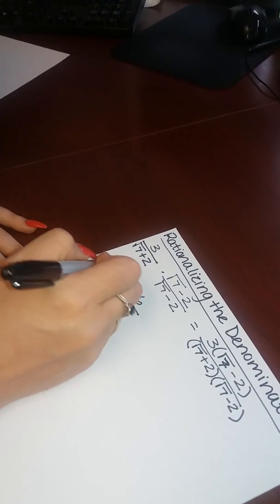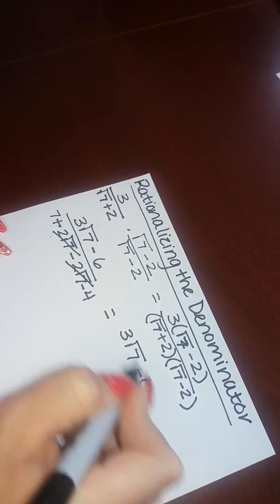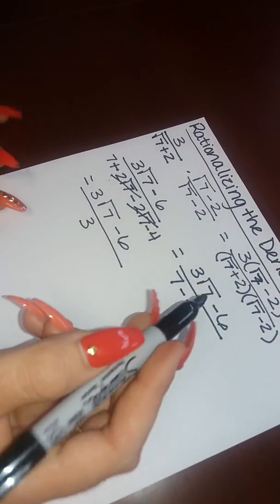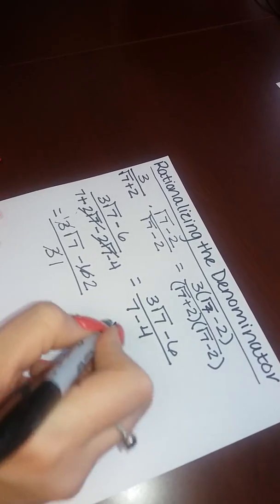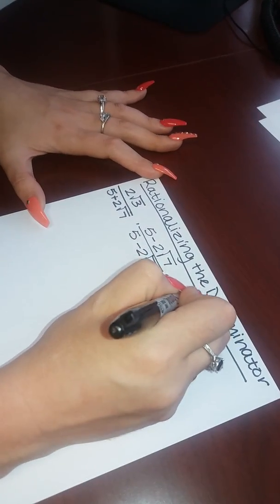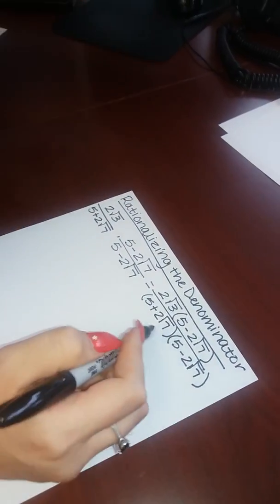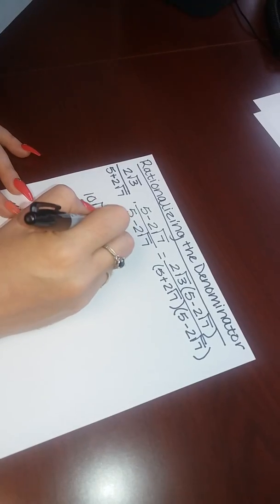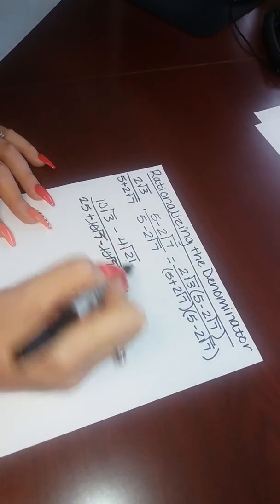Rationalizing the Denominator